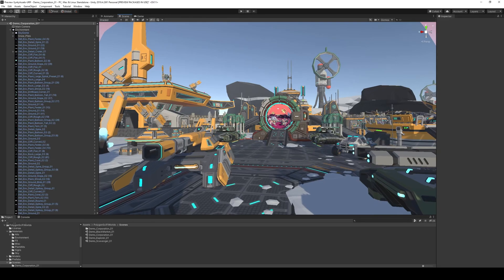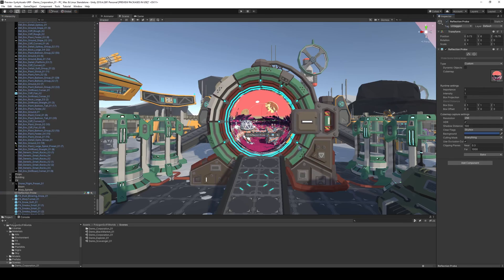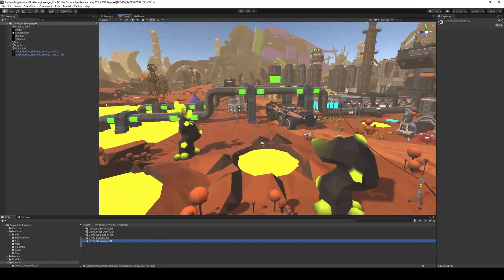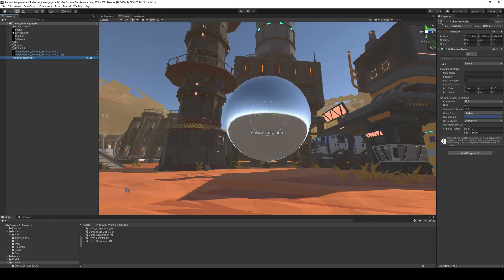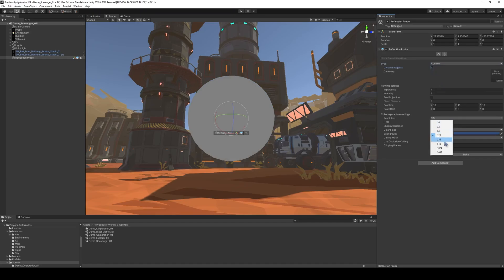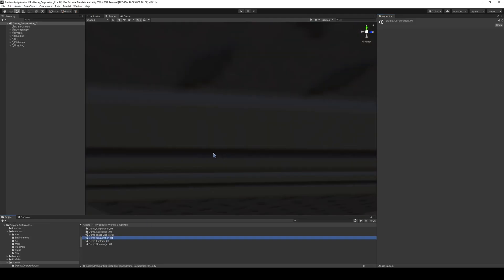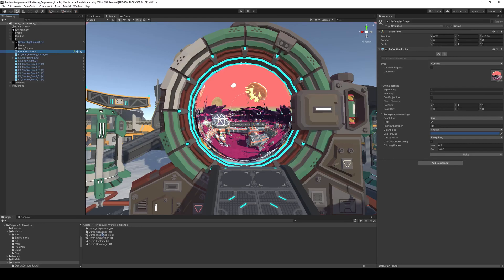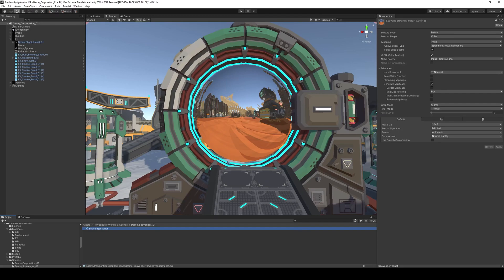Faking a Portal in Unity using Reflection Probes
I show how you can use a Reflection Probe to fake an alternate location to make it seem like the portal is looking into another place.  This tutorial is shown in Synty's official Sci-Fi Worlds Shader showcase found

🕐Timestamps
0:00 - Intro
0:30 - Portals Overview
 0:55 - Finding a Portal Location
1:26 - Creating a Reflection Probe (Portal Location)
2:19 - Change the Portal Reflection Probe